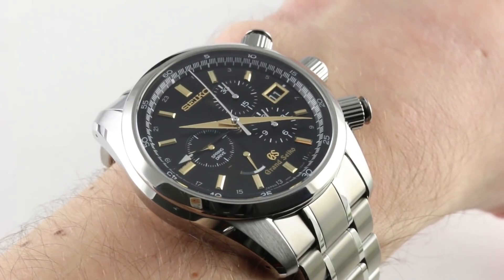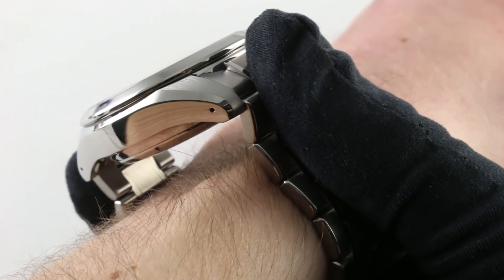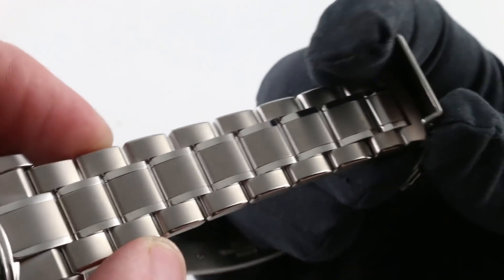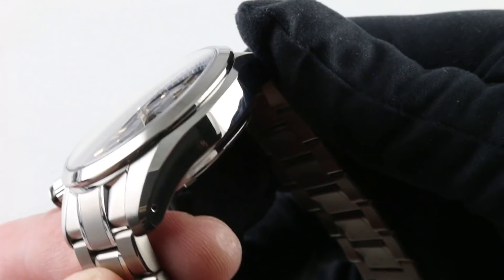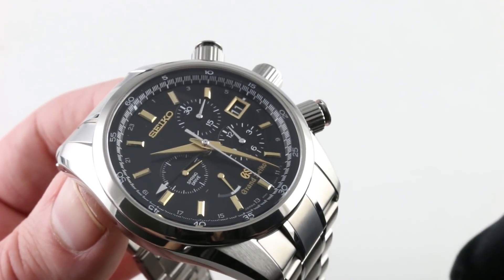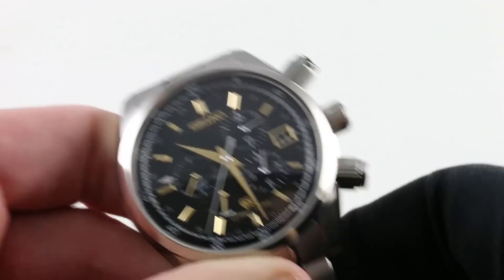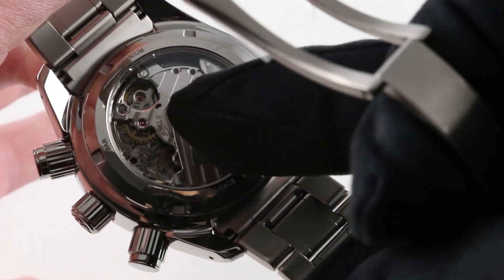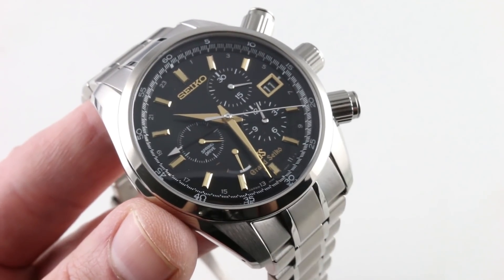Grand Seiko Spring Drive Chronograph SBGC005 Luxury Watch Review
The Grand Seiko Spring Drive Chronograph has a titanium case surrounding a black dial on a titanium bracelet with folding buckle. Functions include hours, minutes, small-seconds, date, chronograph,  power reserve indicator and GMT. The watch measures 43.5mm in case width not including crown or pushers, 16.4mm in thickness, and 50.6mm from lug-to-lug.

For complete details, view the whole video!